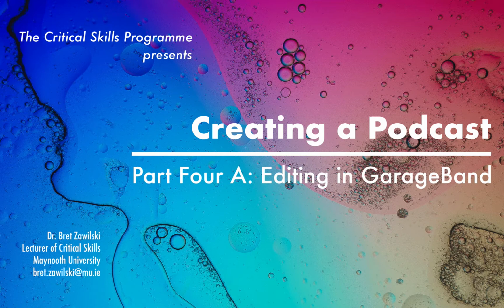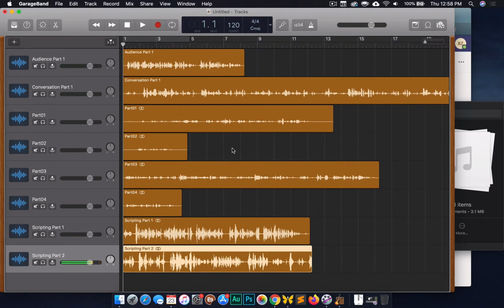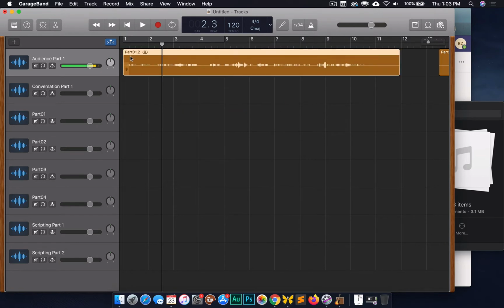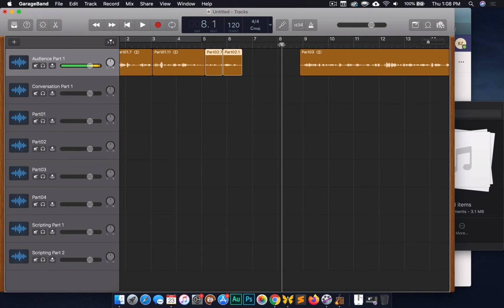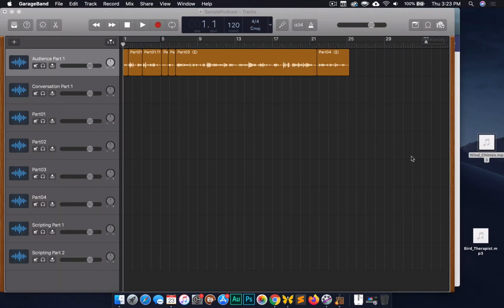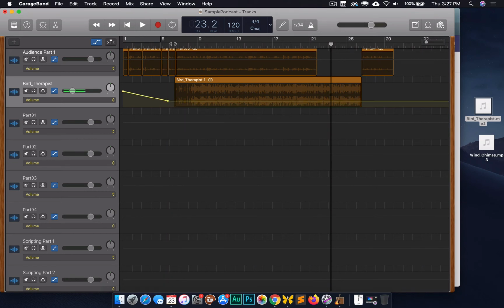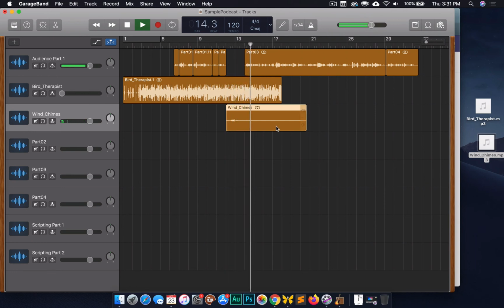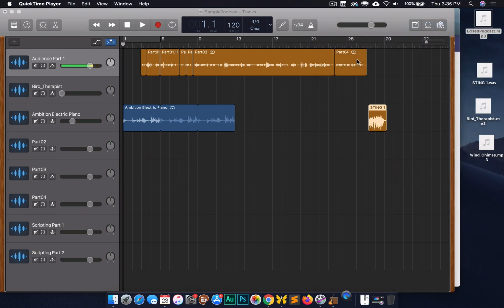Part 4A - Editing in GarageBand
This video will walk you through the process of using GarageBand to edit/combine audio and create playable podcast.